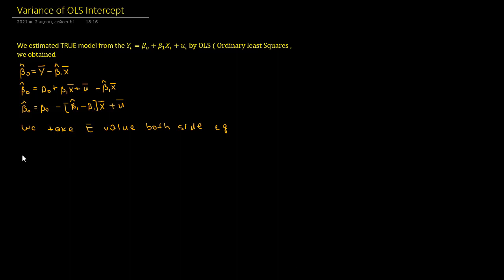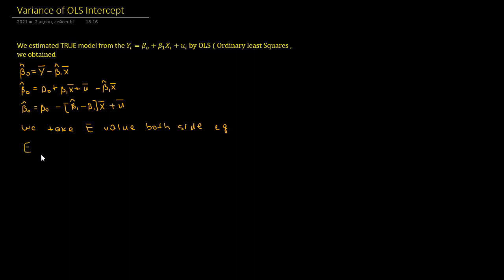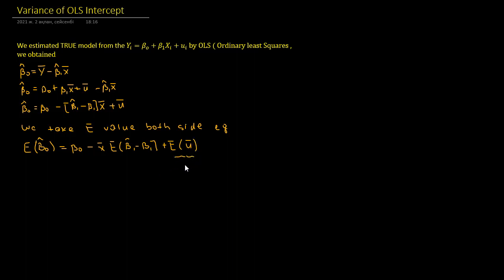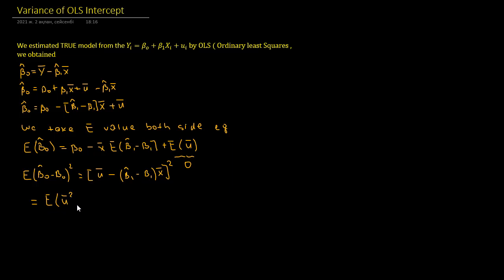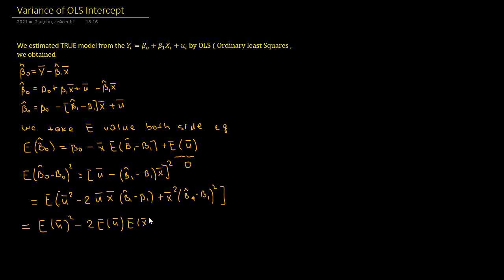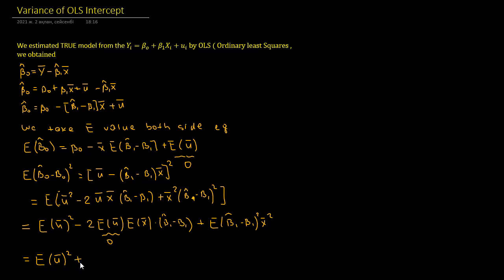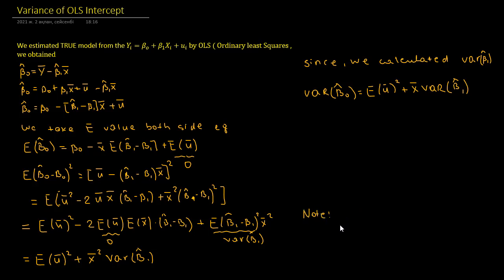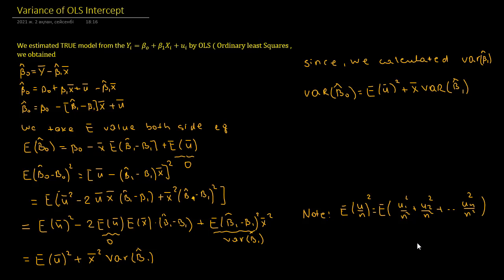Variance of OLS Intercept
Hi, everybody, Welcome to the undergraduate econometrics course. Today we're going to talk about the deriving variance of the slope of two variables regression. We're going to start off with some intuition.  Then I want to illustrate the mathematical derivation of the variance intercept OLS